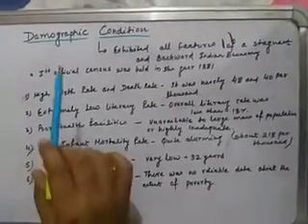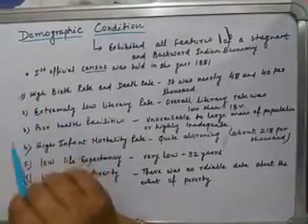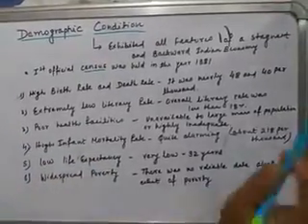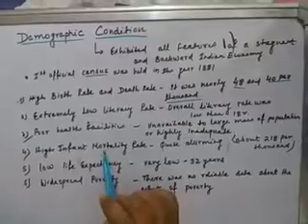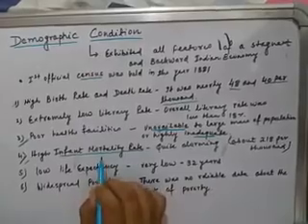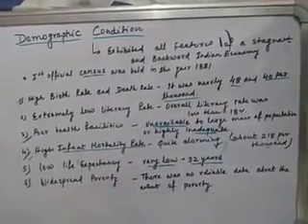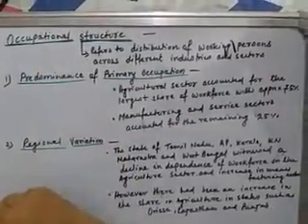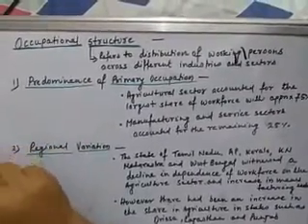ECONOMICS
ECONOMICS FOR CLASS XII BY MRS. PRANEETA